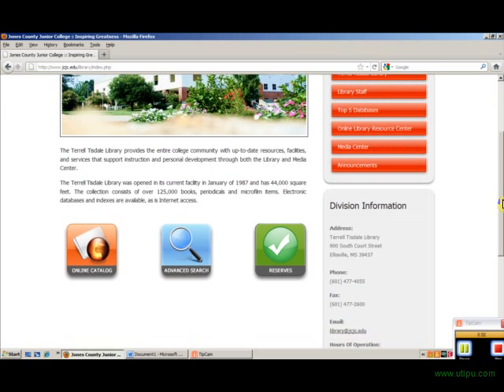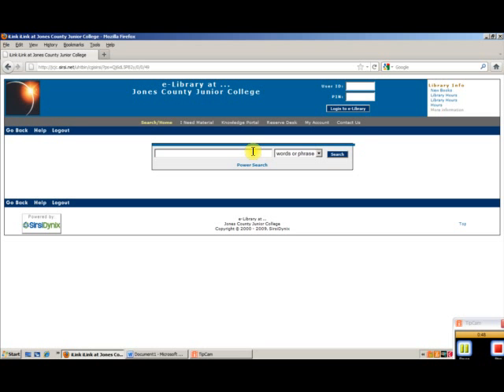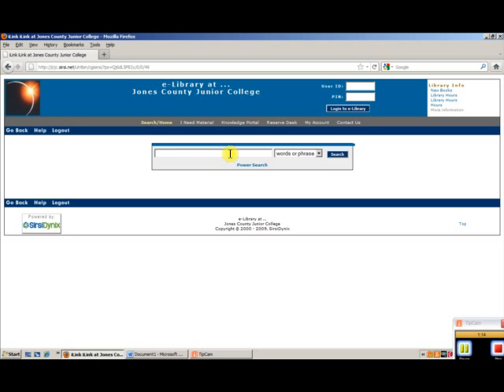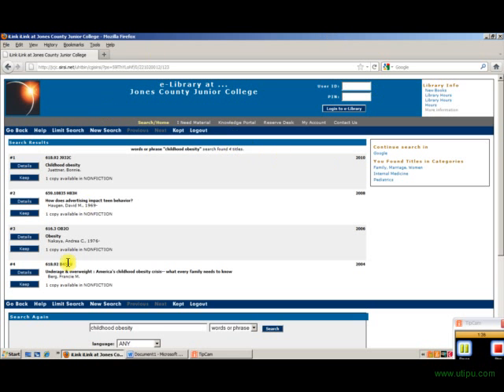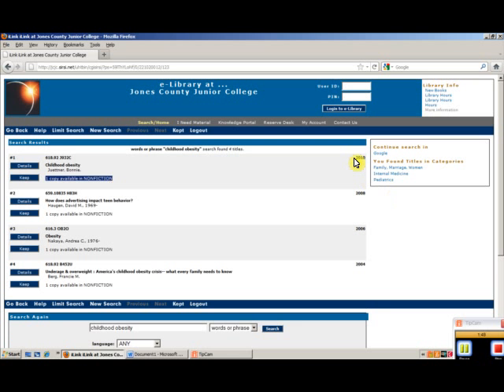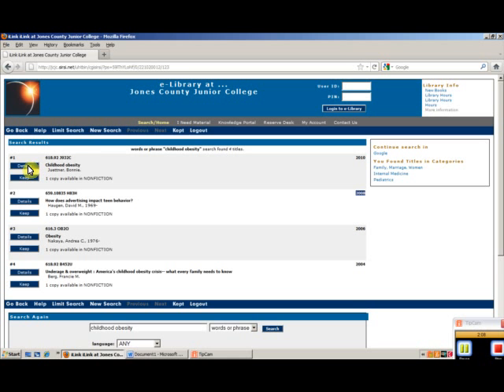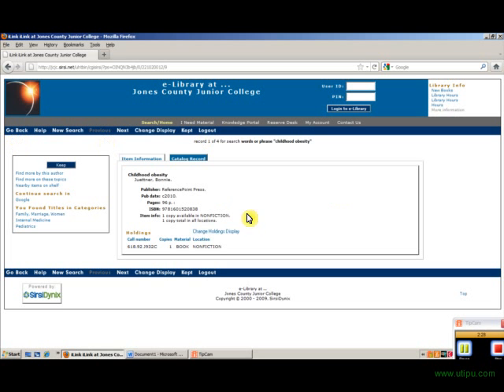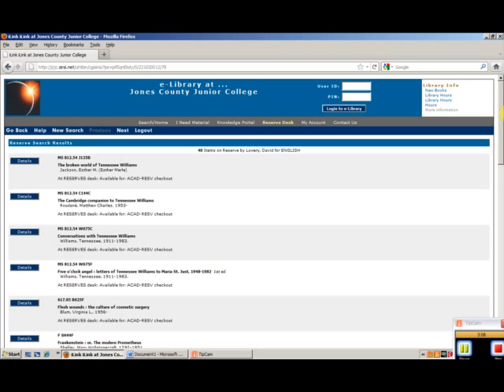Using Online Catalog at JCJC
How to access and use Online Catalog and Reserve Desk at JCJC